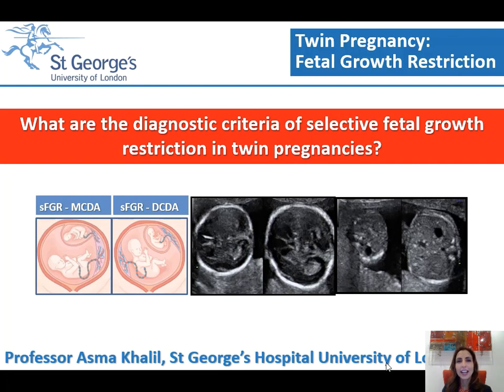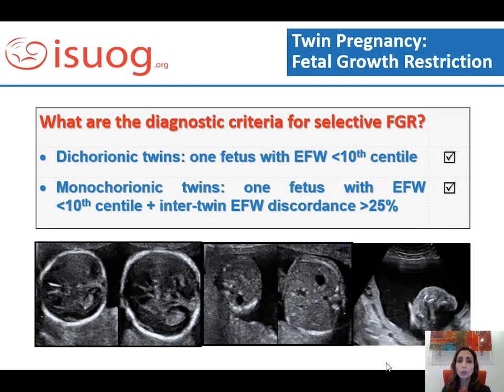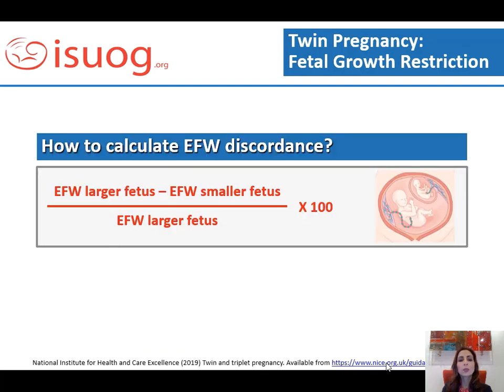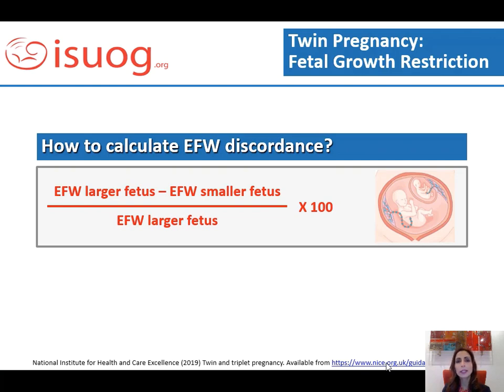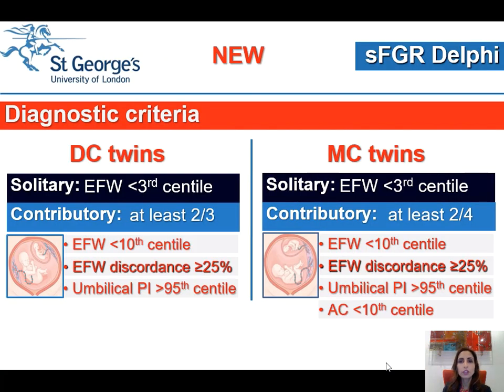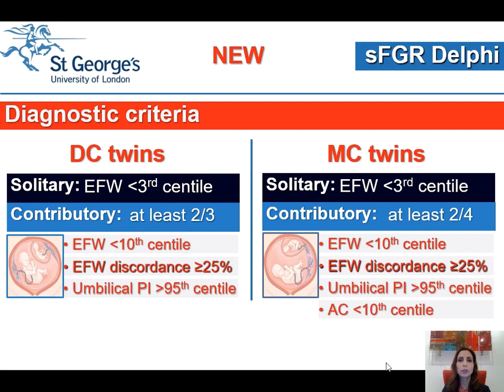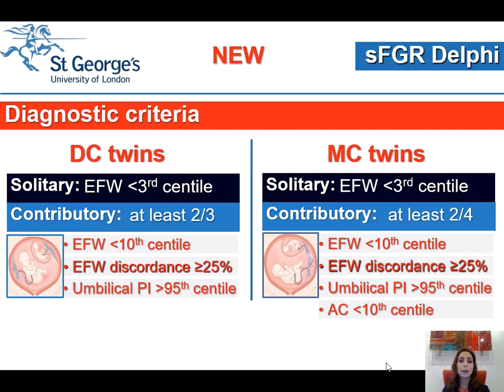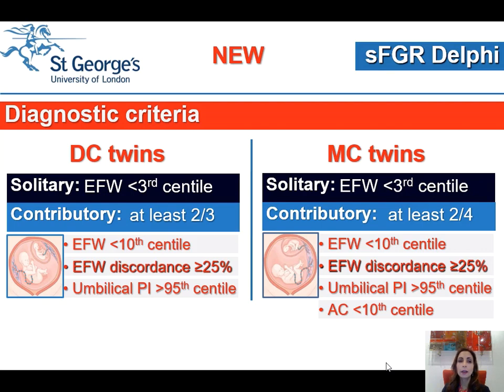Diagnostic criteria of selective fetal growth restriction in twin pregnancy